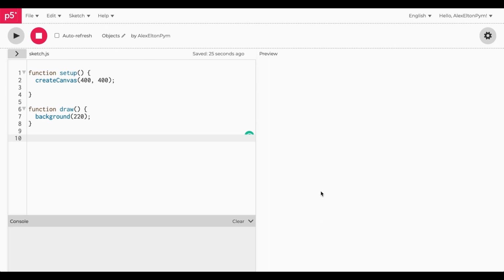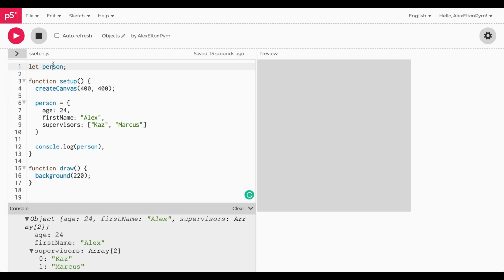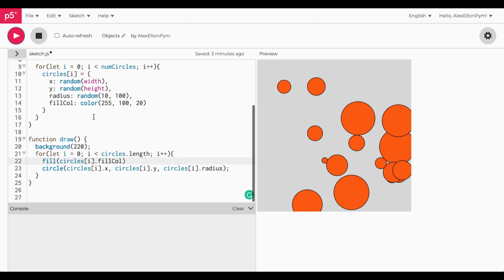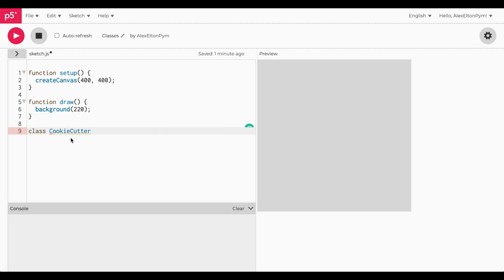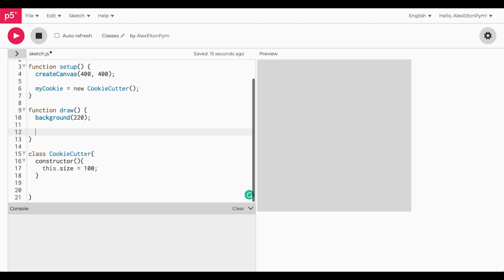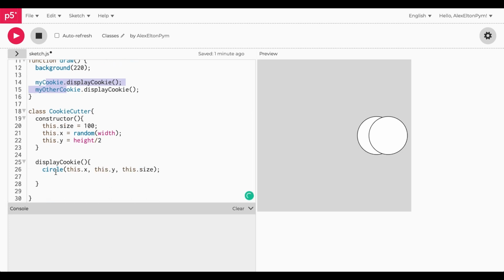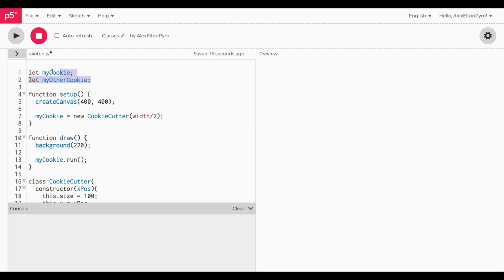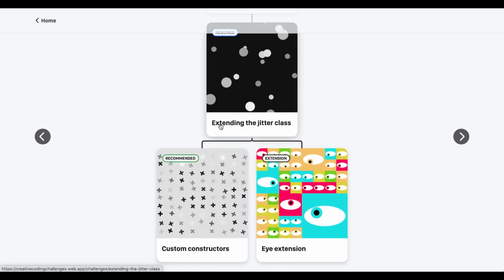Design Programming Week 9 Tutorial: Objects and classes